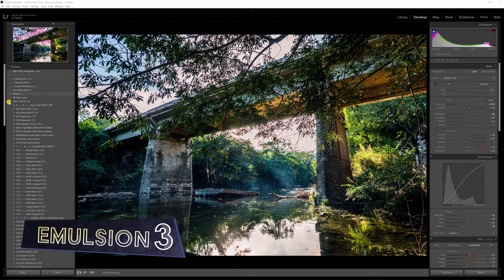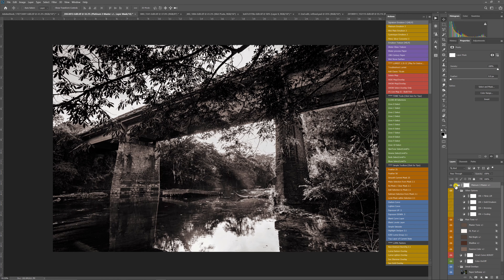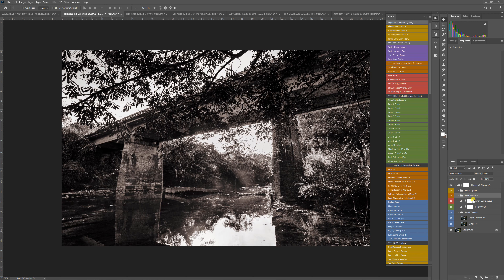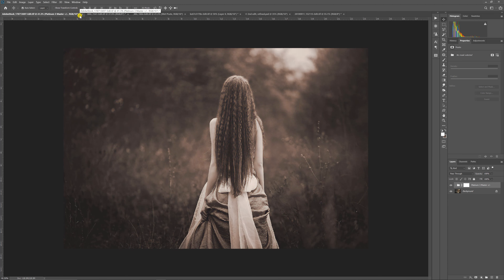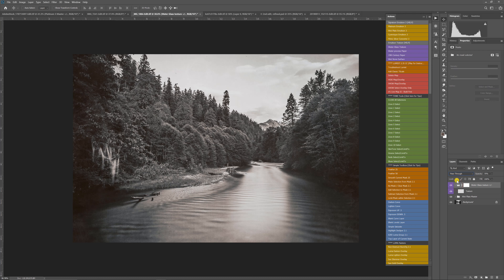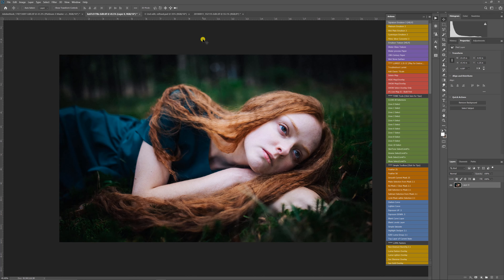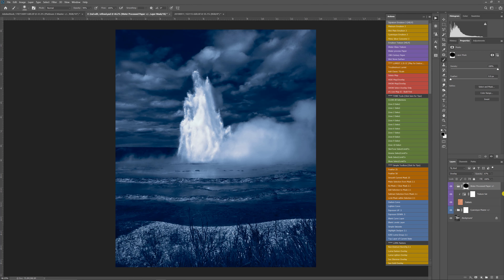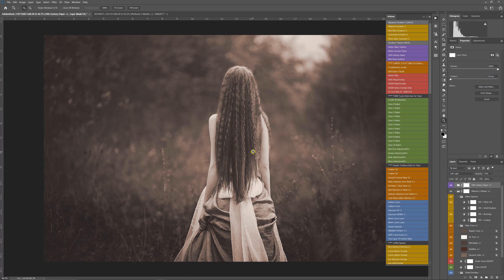Using Emulsion 3 to get epic Platinum, Collodion and Cyanotypes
These looks were are hard to achieve on digital until now. But these actions give you epic emulsion and then let you control every aspect of the result.